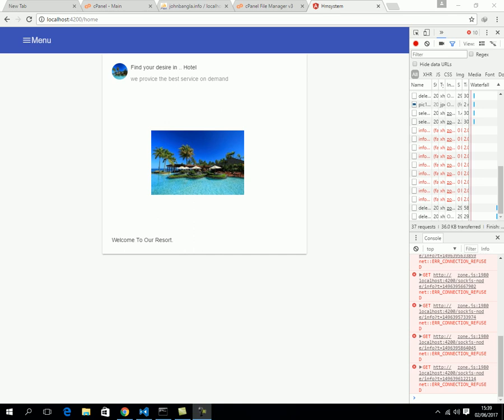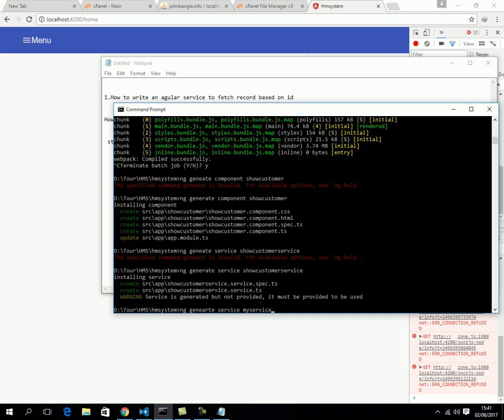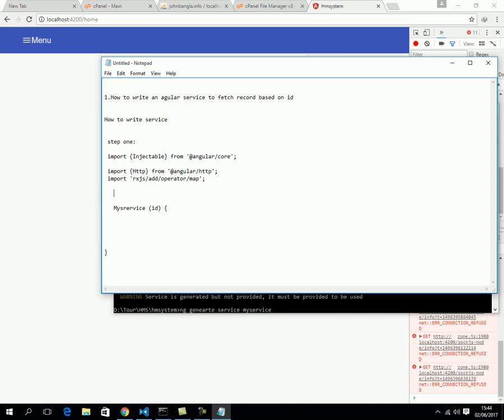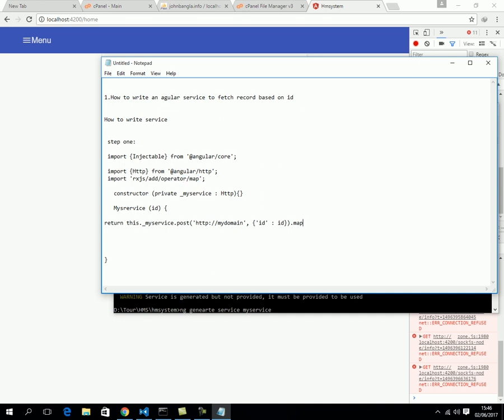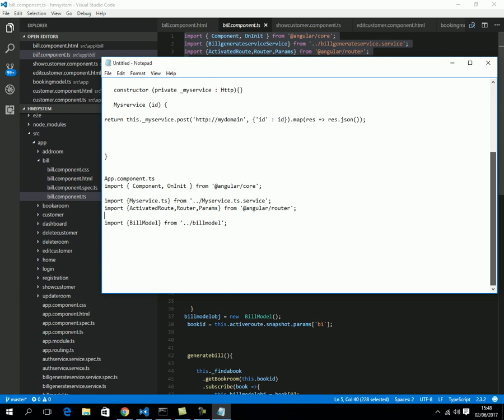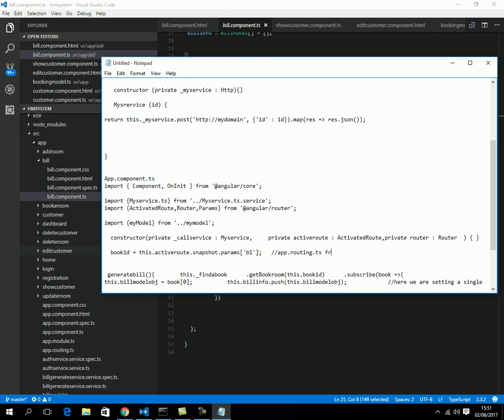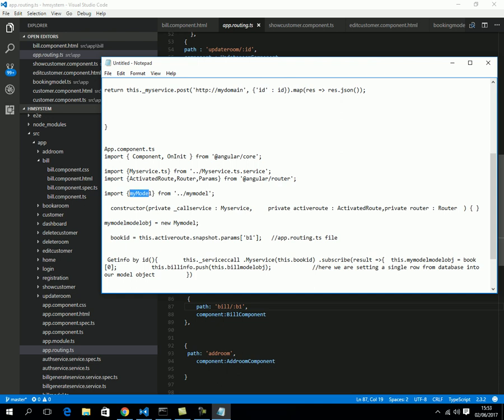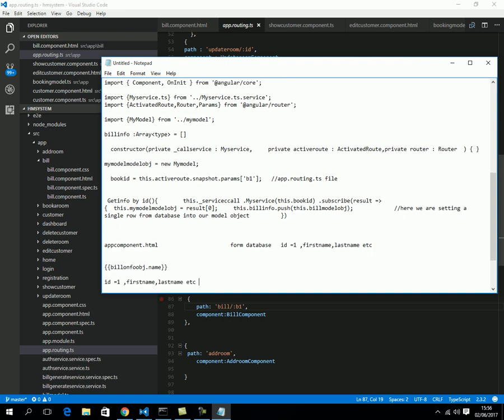Angular2 Service By johnbangla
Angular 2/4 service Tutorial for newcomer .BY johnbangla